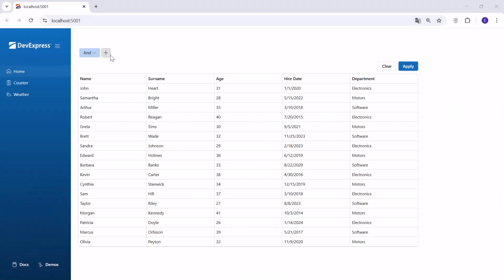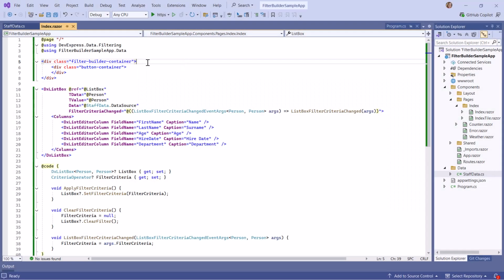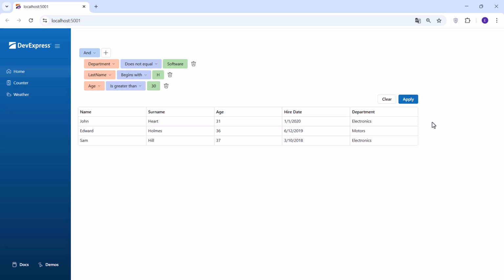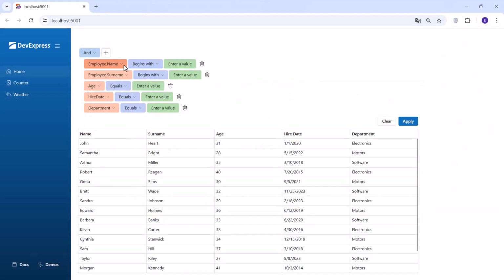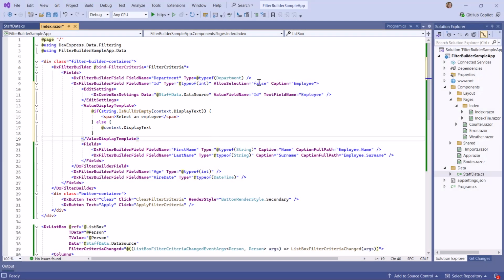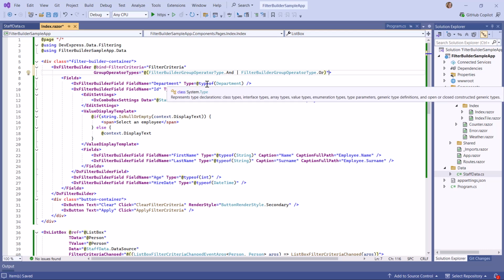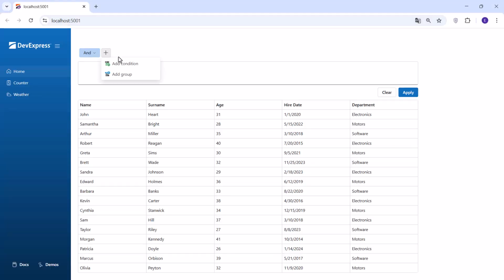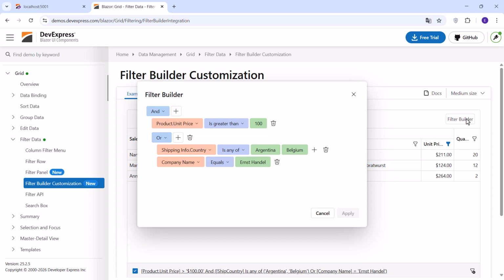Blazor Filter Builder: Get Started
The DevExpress Blazor Filter Builder lets users build complex filter criteria with a visual, interactive UI. This video demonstrates how to set up the component, bind it to a data source, and populate it with typed fields. You will also learn how to organize fields into a hierarchy, customize field captions, configure value editors for foreign keys and custom display, manage both logical and filter operator collections, and modify filter expressions using a text editor.

⏱ Timeline ⏱
0:00 Overview of the Blazor Filter Builder component.
0:35 Set up the project, bind the Filter Builder to a ListBox, create a field collection
2:25 Manage fields, organize a hierarchical structure, and customize field captions
3:42 Customize auto-generated value editors using built-in edit settings and templates
5:00 Manage collections of logical and filter (criteria) operators
6:22 Modify filter expressions using a built-in text editor
7:28 Conclusion